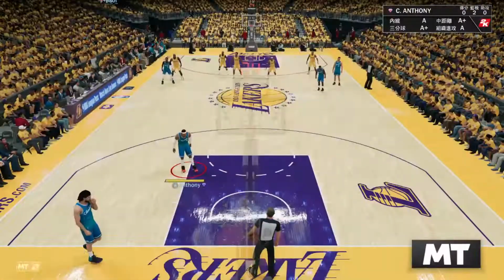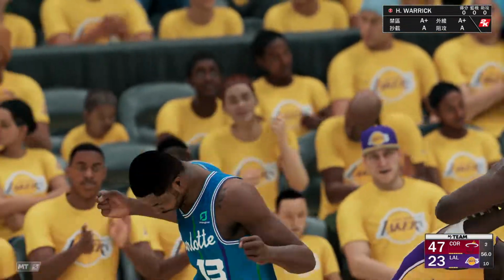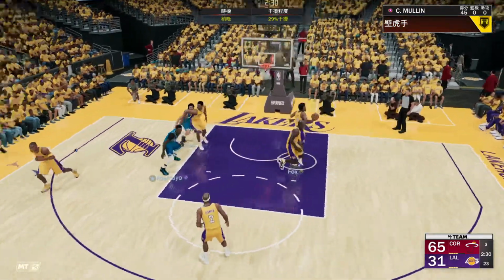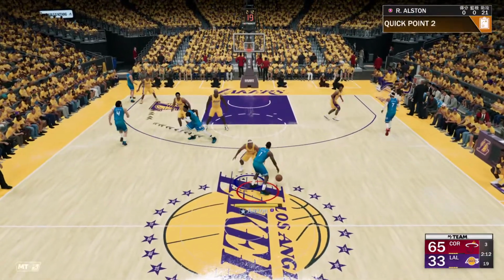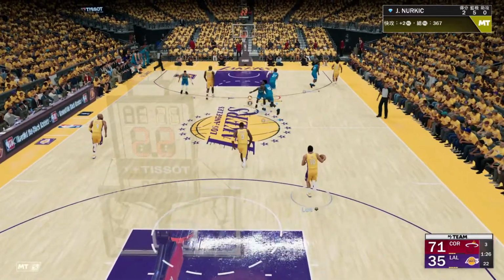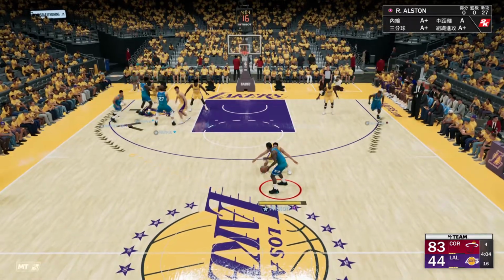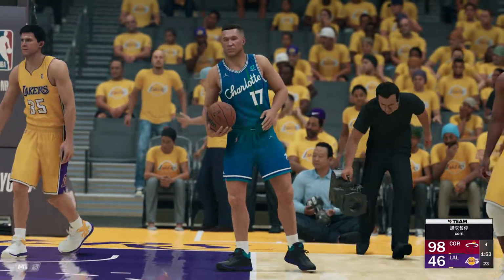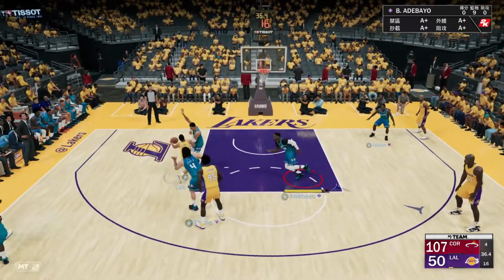NBA 2K22_embiid挑戰_全原卡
說明請看這裡